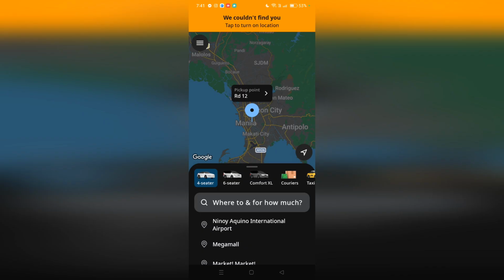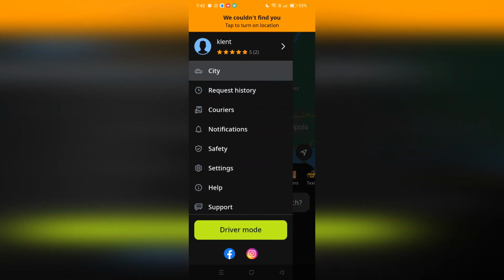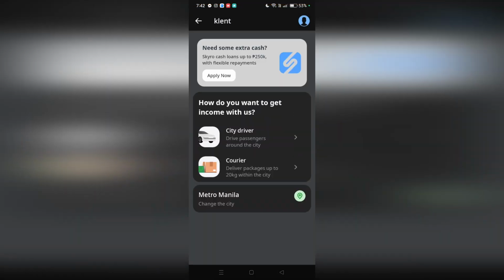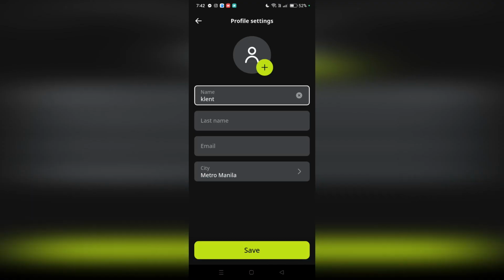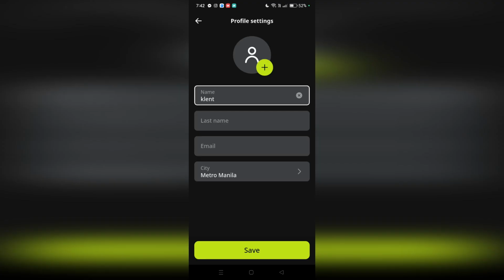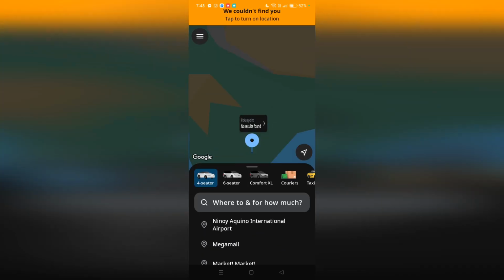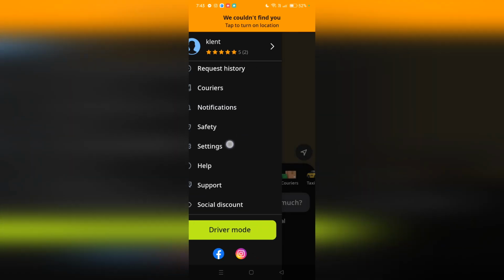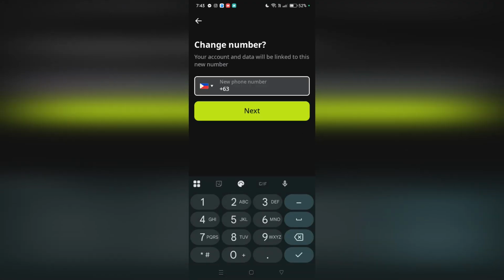inDrive Guide Step by Step How to Change Your Name, Email & Phone Number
Updating your personal information in inDrive helps keep your account secure and ensures your profile is accurate. Following these steps makes it easy to manage your account and maintain smooth communication with drivers and delivery partners.